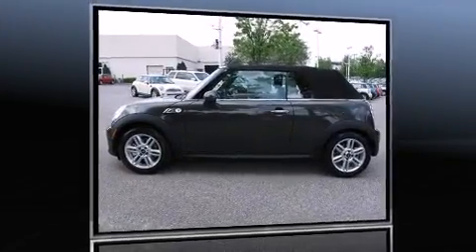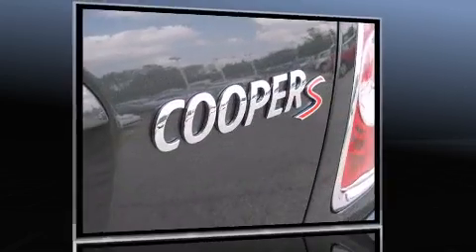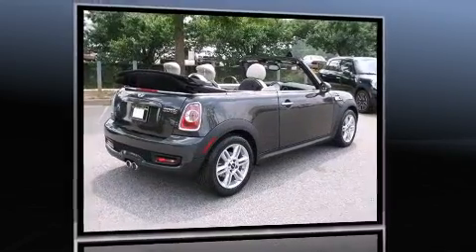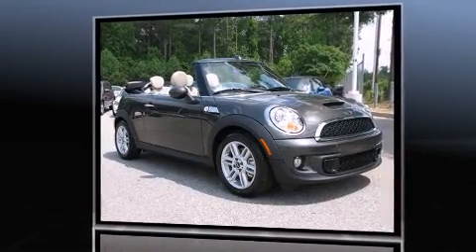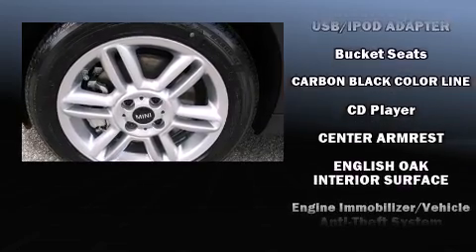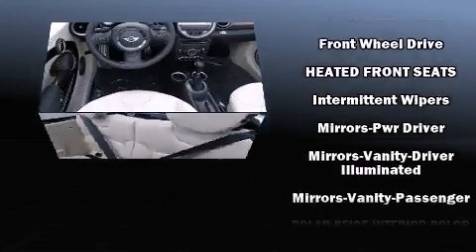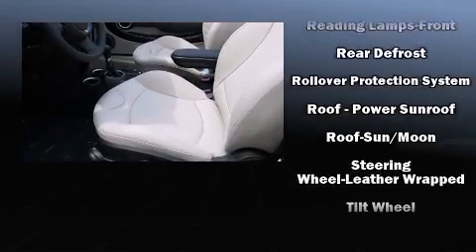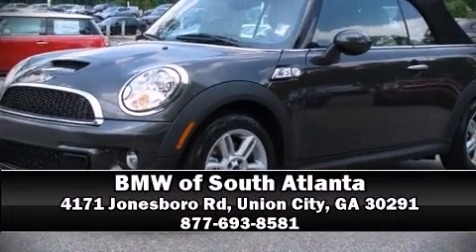2012 MINI Cooper Convertible S in Union City, GA 30291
Discerning drivers will appreciate the 2012 MINI Cooper S. This 2 door, 4 passenger convertible is ready to drive off the showroom floor! Performance and efficiency are both prioritized thanks to the efficient 4 cylinder engine, providing a smooth and predictable driving experience. Well tuned suspension and stability control deliver a spirited, yet composed, ride and drive Top features include remote keyless entry, a tachometer, air conditioning, front fog lights, a power convertible roof, power windows, an overhead console, and much more. Safety equipment has been integrated throughout, including: dual front impact airbags, front SIDE impact airbags, traction control, ignition disabling, and 4 wheel disc brakes with ABS. Brake assist technology provides extra pressure when applying the brakes. Our sales reps are extremely helpful & knowledgeable. They'll work with you to find the right vehicle at a price you can afford. Stop by our dealership or give us a call for more information.